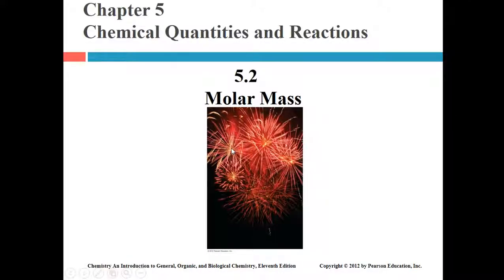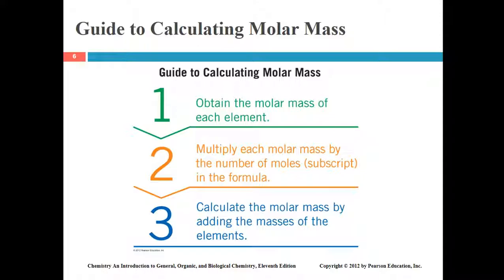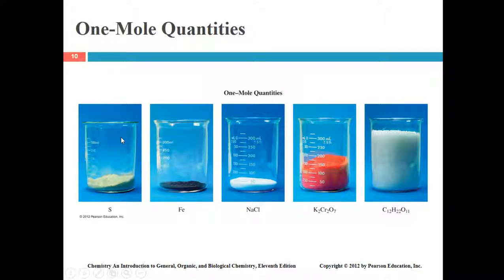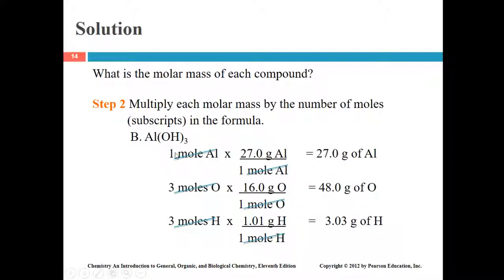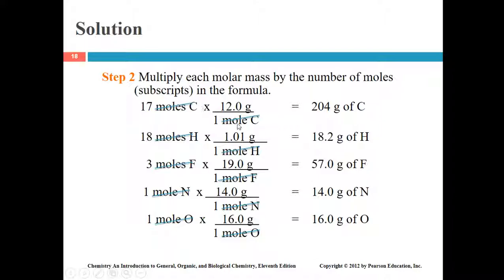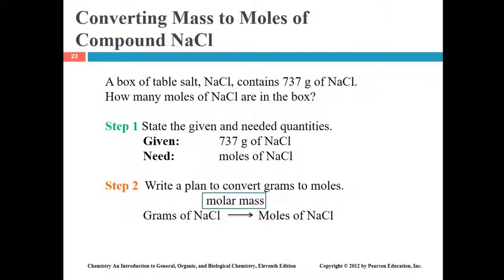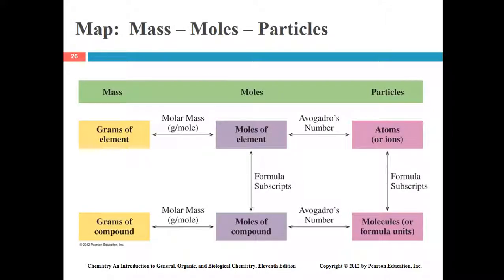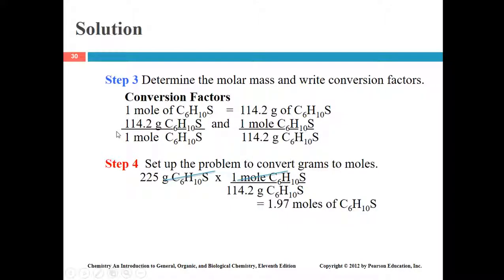Video 2-3-2018 2-51-54 PM